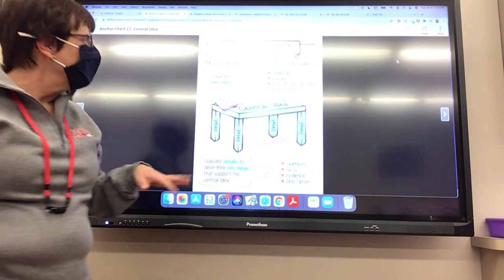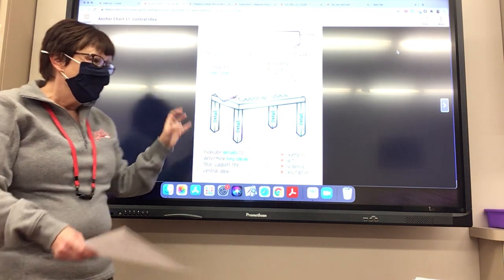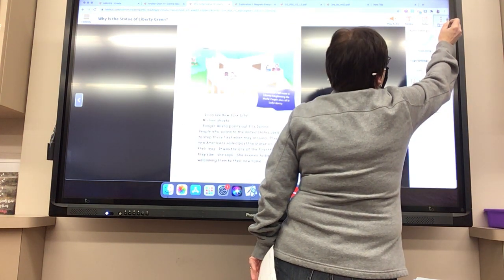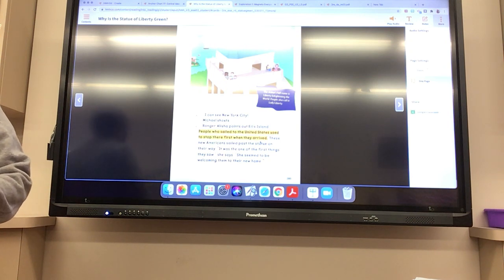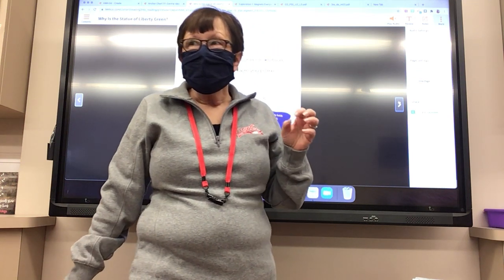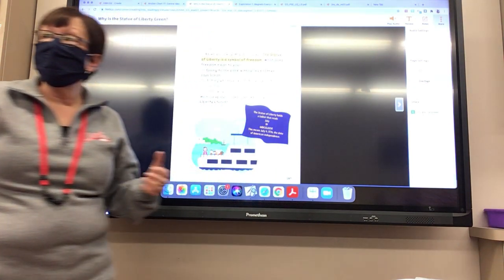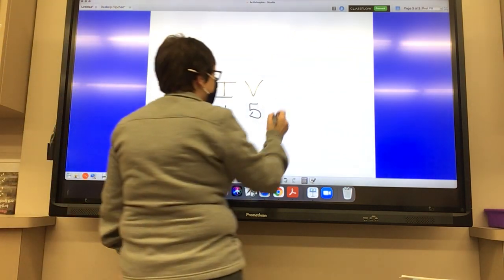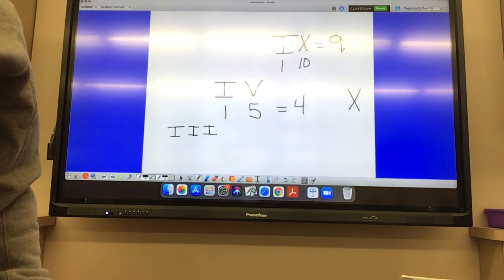Central Idea Why the Statue of Liberty is Green?